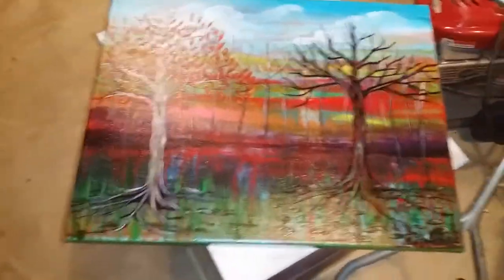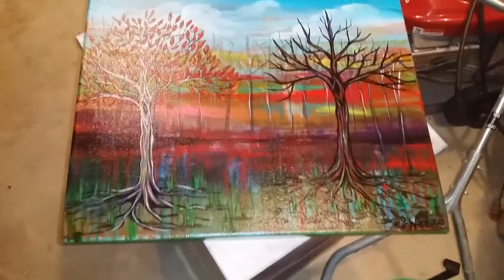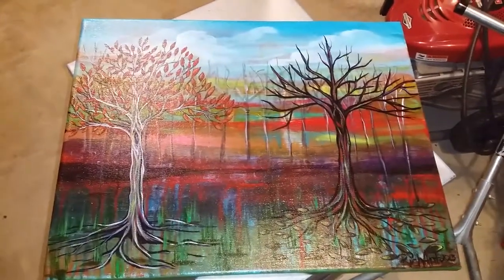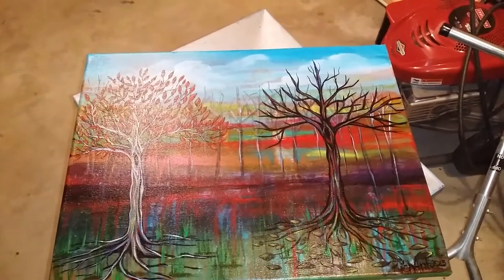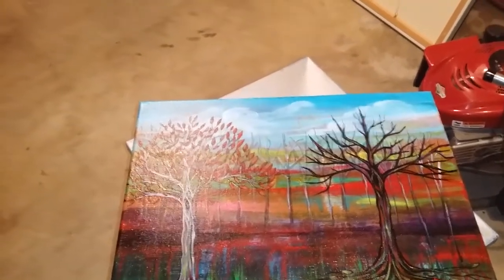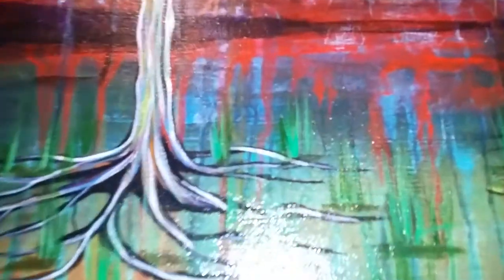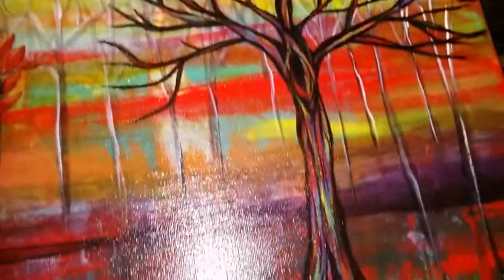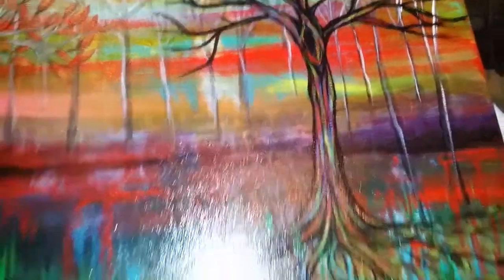"Synetta Valley" 16x20 acrylic on canvas #93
Just another commission that I completed for my holiday rush.b